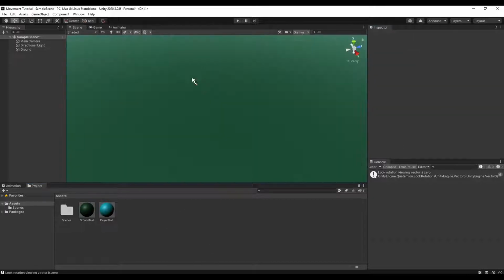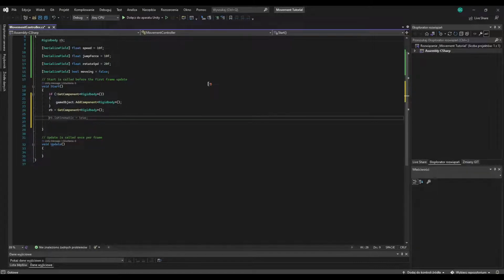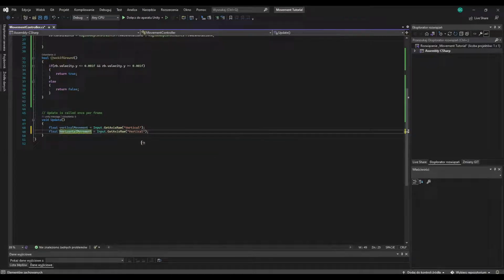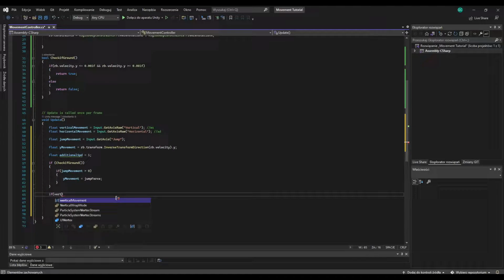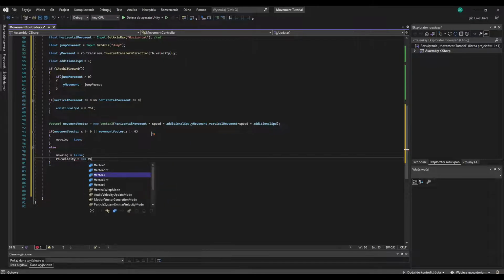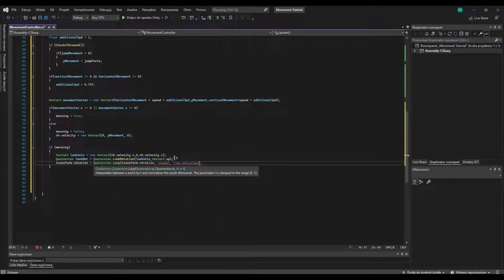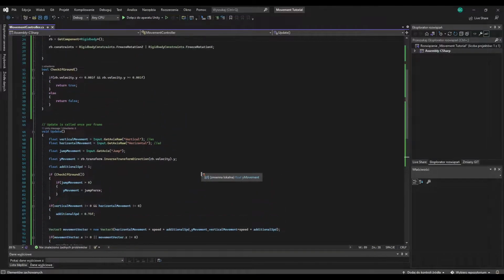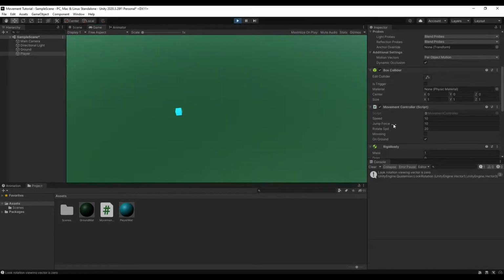Quick Tutorial[Unity Rigidbody Movement]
Move your player using rigidbody. It's only one of ways for making movement for your game :)
Hope it helps. I'll try to upload all scripts from my videos to my discord.